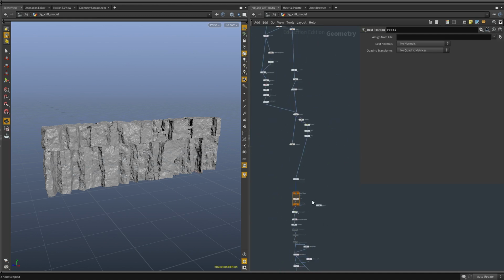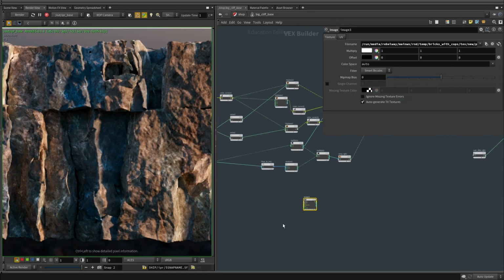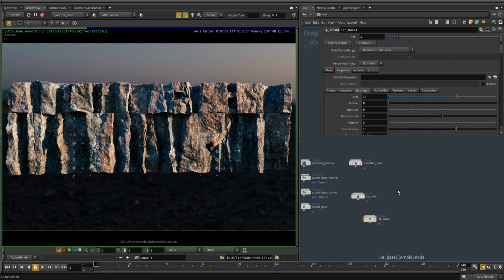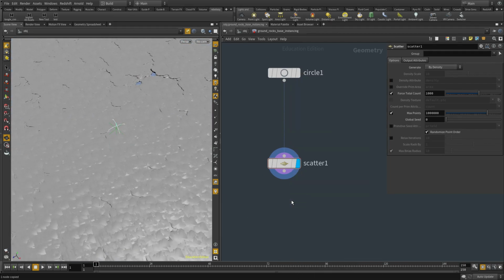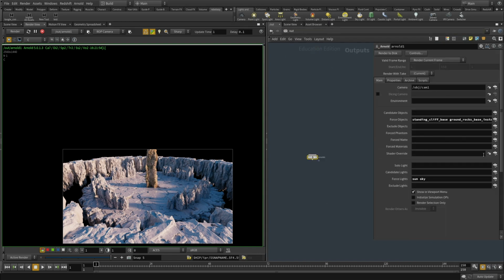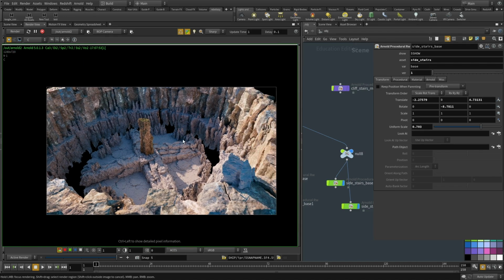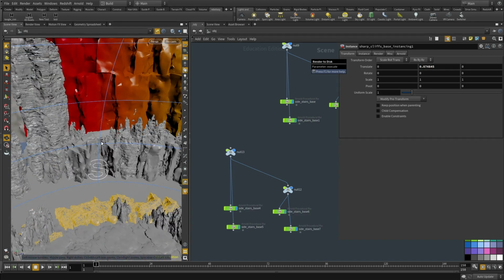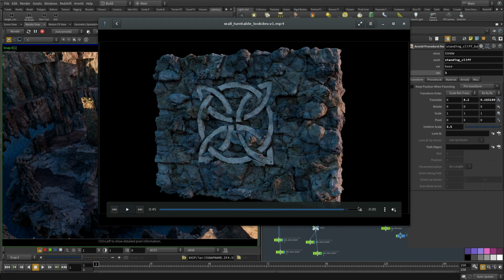Free Houdini Tutorial: Shading, Instancing, and LookDev Using Arnold​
In this Houdini video tutorial, we'll show you a few advanced Arnold techniques including shading, instancing, and look development.​

Like This Tutorial? Check out our Advanced Shading in Arnold Course

Video Timecode Breakdown:
0:00 - Intro
0:48 - Shading the Big Wall (Prep)
4:21 - Shading the Big Wall (Part 1)
26:39 - Shading the Big Wall (Part 2)
54:23 - Asset Gathering
1:07:17 - Fixing Assets
1:16:21 - Layout Creation (Part 1)
1:30:31 - Layout Creation (Part 2)
1:42:10 - Layout Creation (Part 3)
2:11:48 - Layout Creation (Part 4)
2:34:07 - Ground Shading
2:42:47 - Rendering
2:48:17 - More Examples
3:01:00 - Assignment